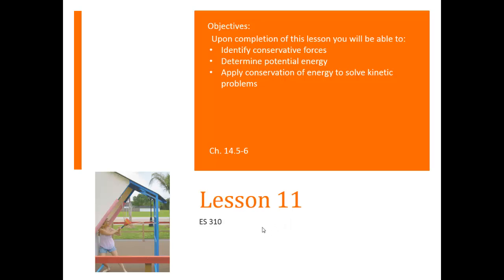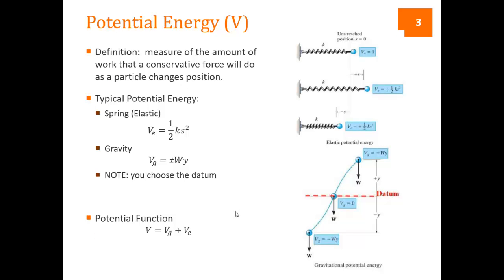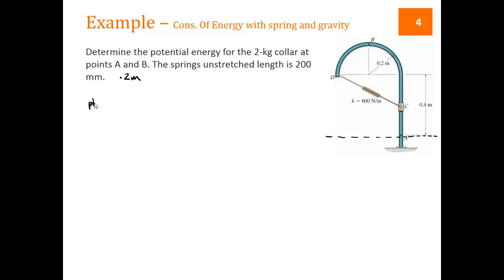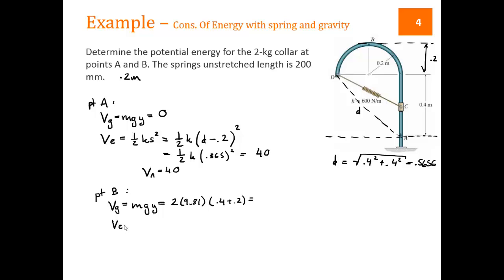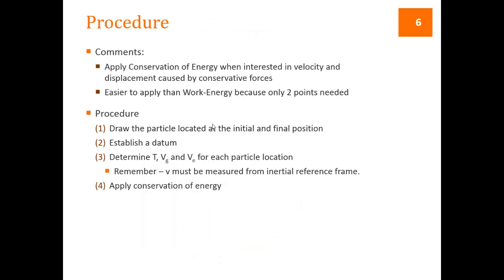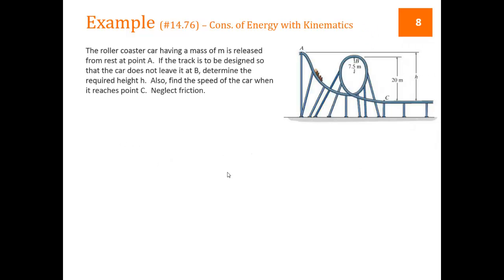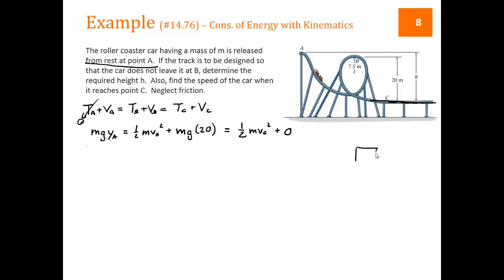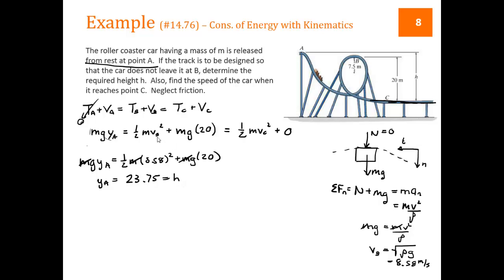Dynamics - Lesson 11 - Potential Energy and Conservation of Energy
ES 310 - L11 - Potential Energy and Conservation of Energy